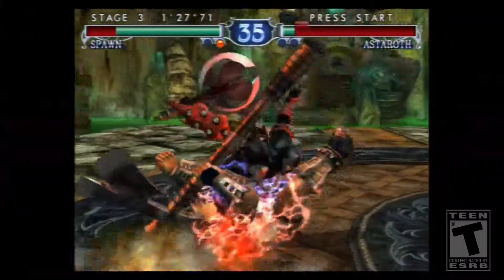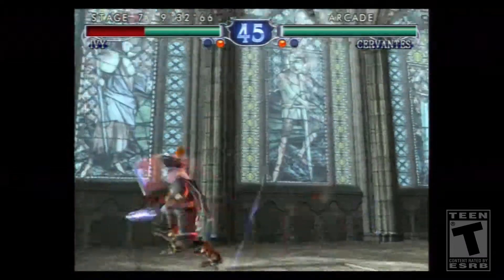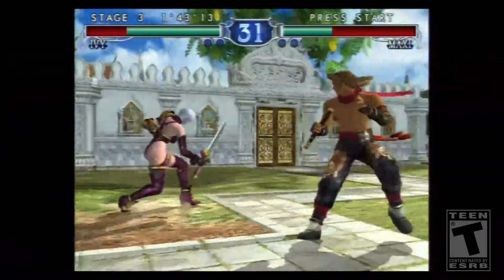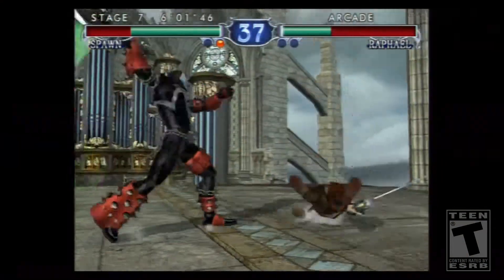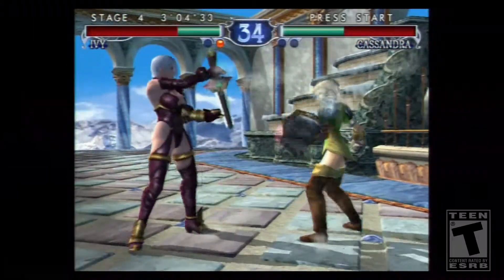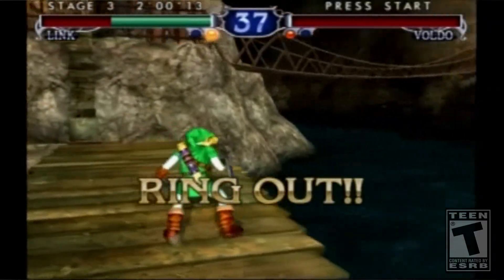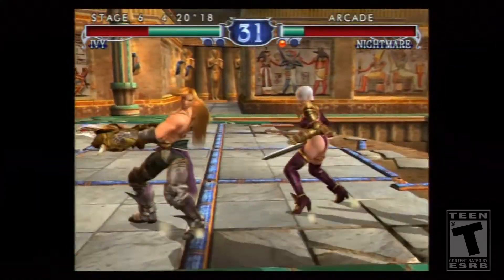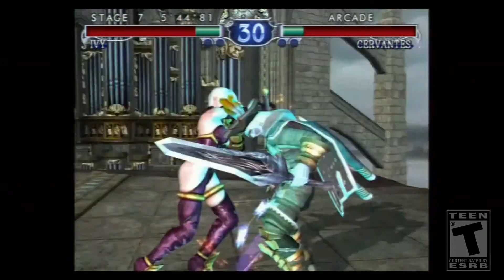Soul Calibur 2 - Review Episode 126